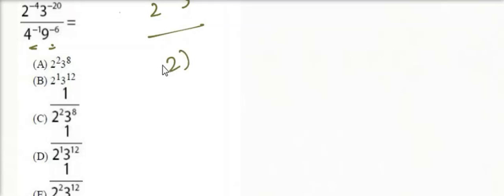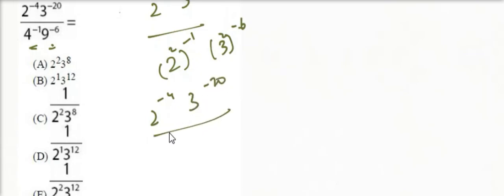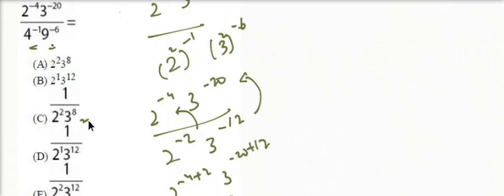Exponents qs 2